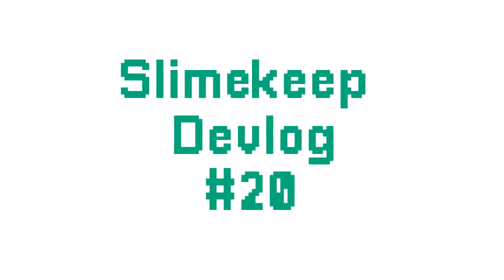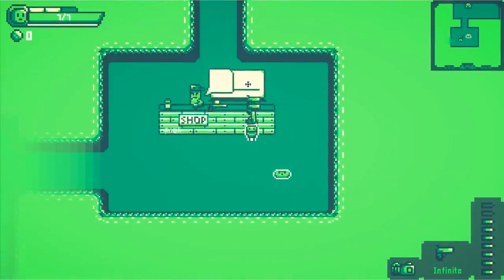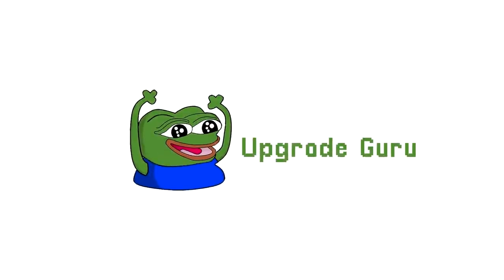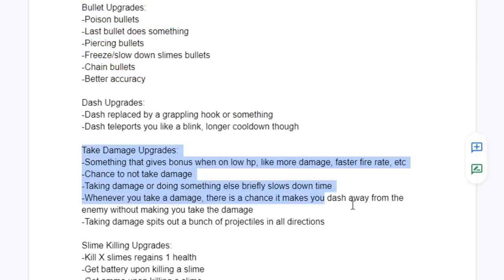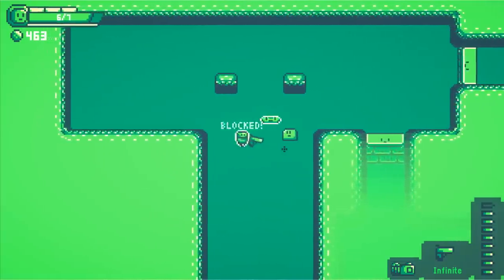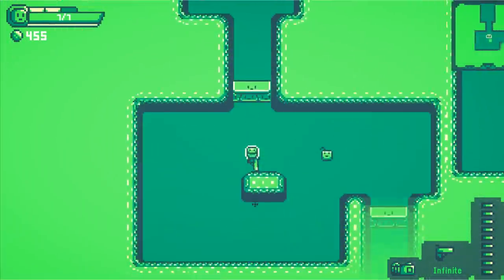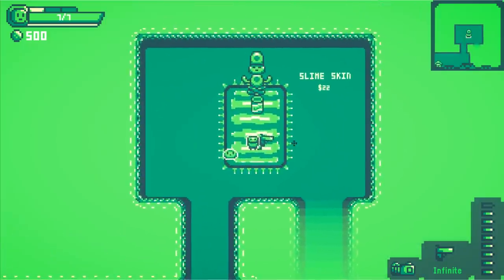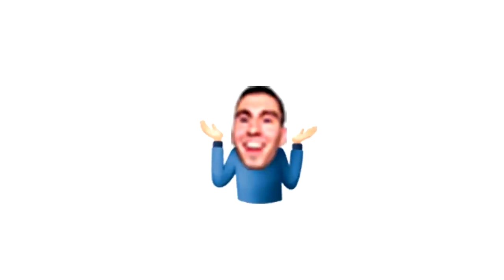I Made Upgrades for my Indie Game - Slimekeep Devlog #20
In this video I added upgrades, and reworked shop systems in Slimekeep. This definitely should help with the gameplay loop, and getting the game to a playable state.

About me:
Hey, I'm BenBonk, an indie game developer who uses the Unity Engine. I've made and released many small games before on my itch page, though now I'm attempting to make my first commercial game, Slimekeep. Slimekeep is a roguelike, using a very limited color palette, similar to Enter the Gungeon, though with a few interesting mechanics, such as keeping slimes alive longer will earn you more money, and the ability to capture slimes to power up your slime pet.